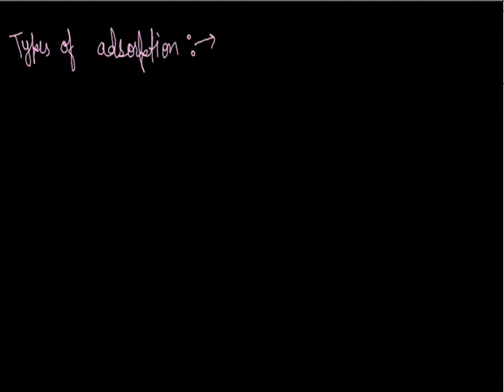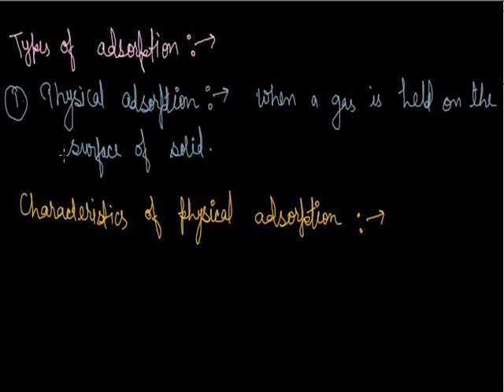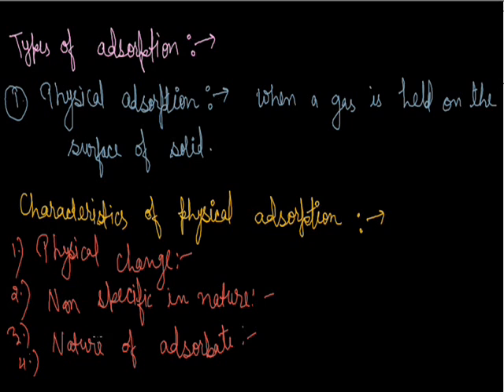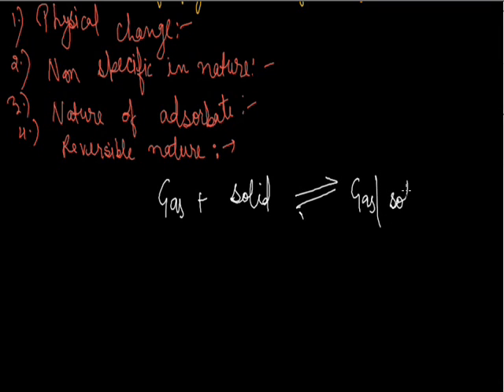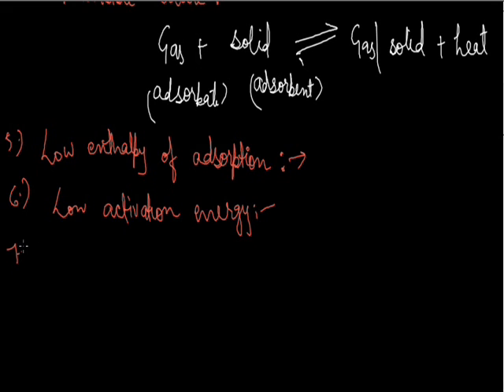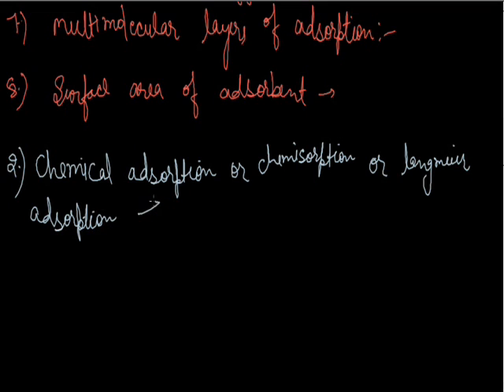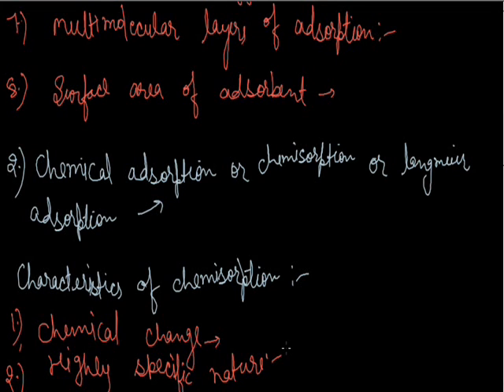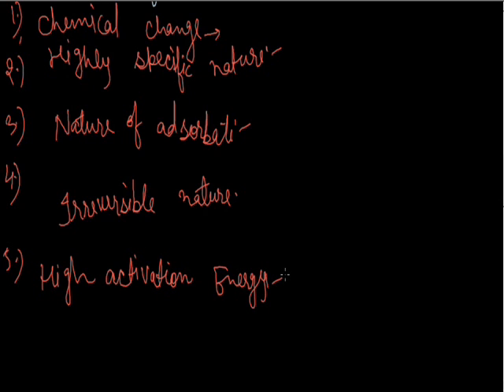Adsorption 004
Chemical and physical adsorption grade xi